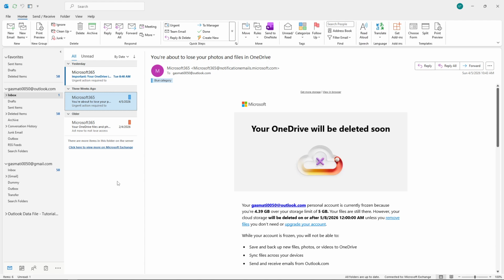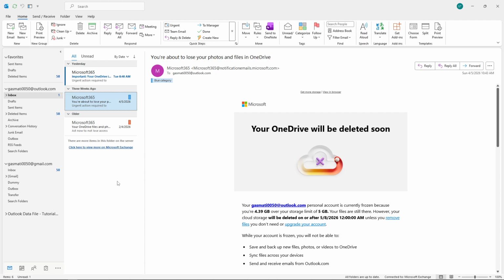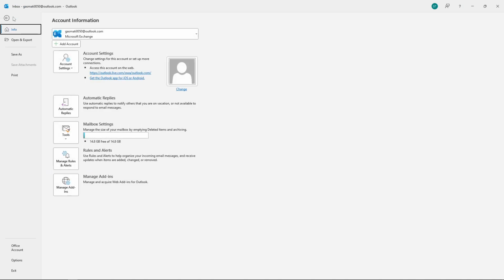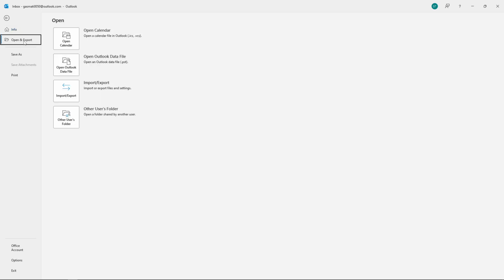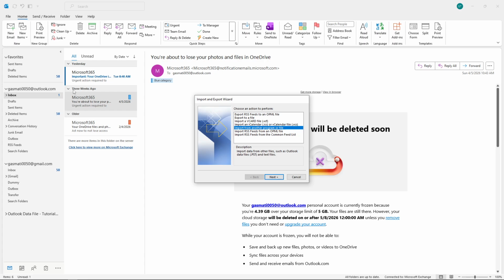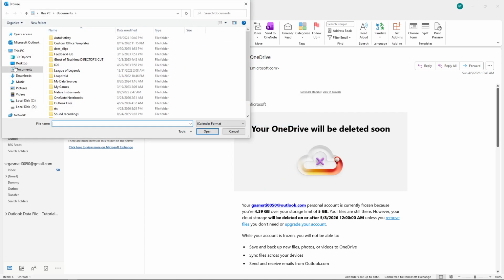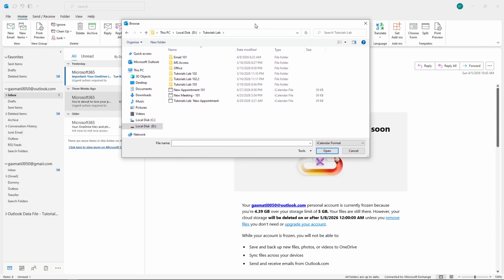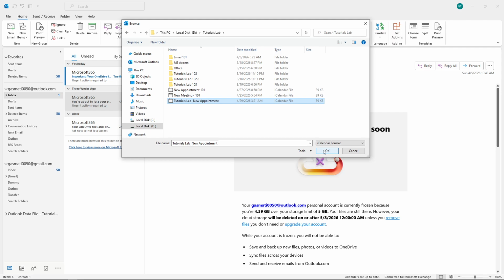How To Import Gmail Calendars Into Outlook (Tutorial 2026)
By the end of this video, you’ll know how to import Gmail calendar into Outlook, add Google Calendar events to Outlook, sync Google Calendar with Microsoft Outlook, connect Gmail calendar to Outlook desktop, link Google Calendar data in Outlook, setup Gmail calendar within Outlook application, integrate Google Calendar with Outlook email, transfer Gmail calendar to new Outlook, enable Google Calendar in Outlook client, sharing Gmail calendar with Outlook software, access Google Calendar through Outlook mail, get Gmail calendar to show in Outlook